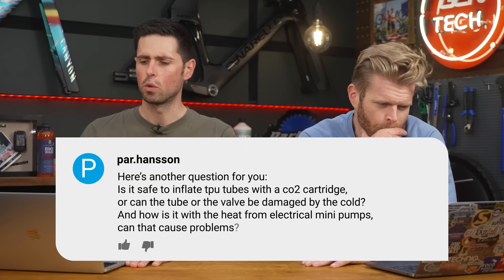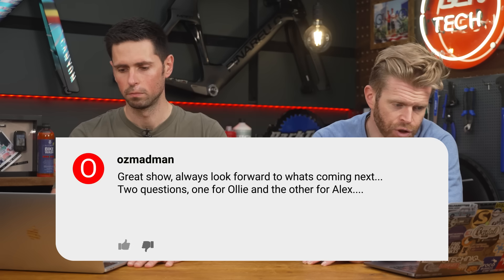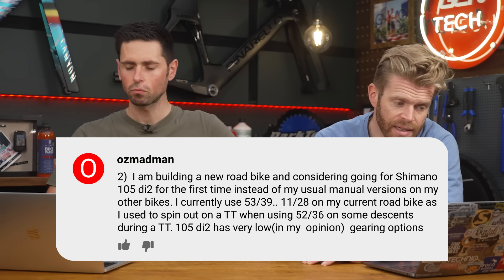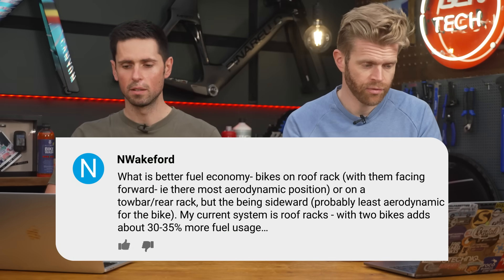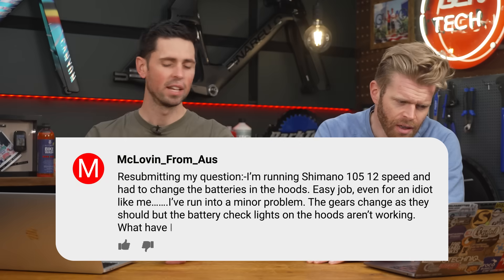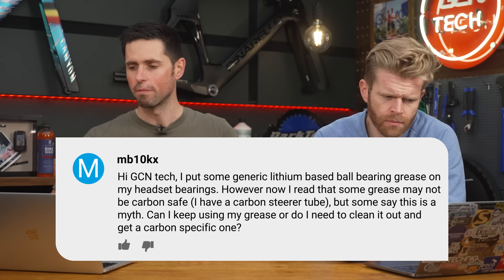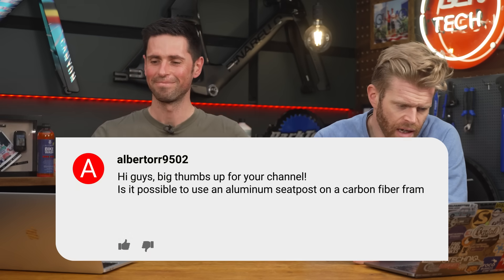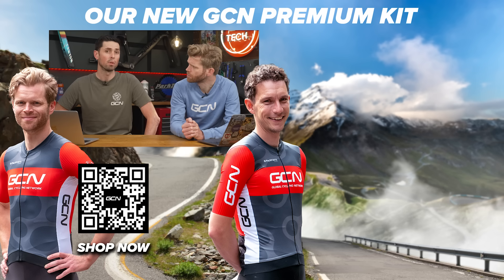Are Heavier Riders Ever Faster, Mixing Carbon & Aluminium & TPU Tubes | GCN Tech Clinic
Welcome to the GCN Tech Clinic, where we tackle your most pressing bike maintenance and tech questions! In this episode, we use physics to explain why a heavier rider can be faster than a lighter rider on a flat time trial, and we settle the debate on which is more fuel efficient: a roof rack or a rear rack. Plus, we cover the real risks of using CO2 or electric pumps on TPE inner tubes.

Chapters: ⏱️
00:18 - TPE Tube Inflation Risks
01:54 - Why Heavier Riders Can Be Faster
04:13 - Bike Transport: Roof Rack vs. Rear Rack Fuel Usage
05:43 - Shimano Di2 Hood Lights Not Working?
06:52 - Is Lithium Grease Safe on a Carbon Steerer?
08:15 - Aluminum Post in a Carbon Frame: Is it Safe?

Have you ever switched from a roof rack to a rear tow-bar rack to save on fuel? Did you notice a difference in your MPG/fuel usage? Let us know the real-world results! 👇